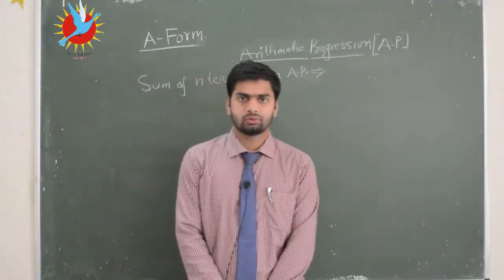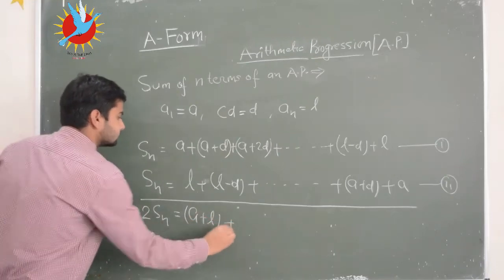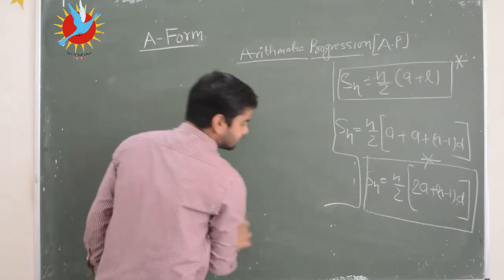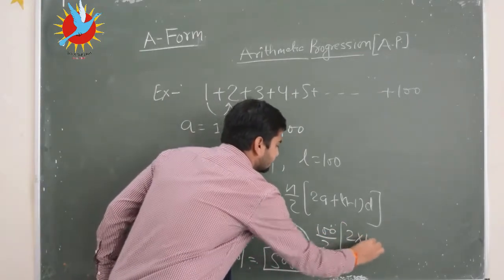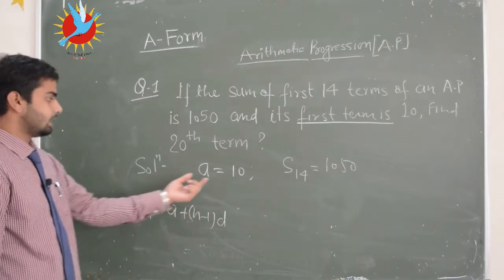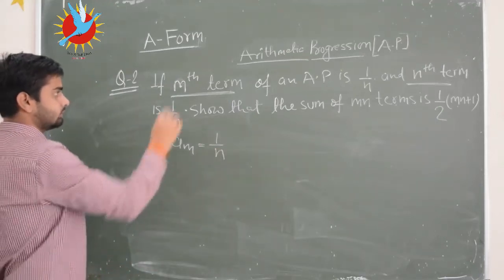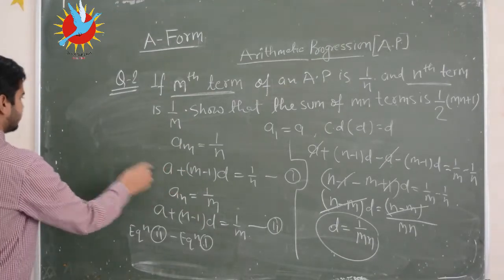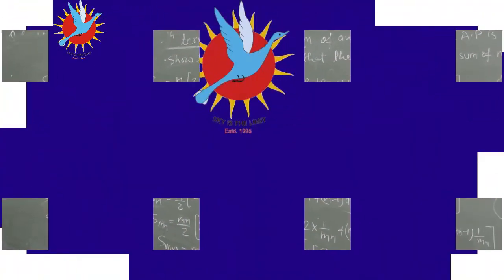Arithmetic Progression (Part-II) By NKY Sir for Form A (Class 10) VBS